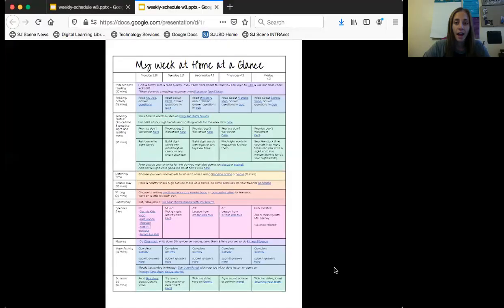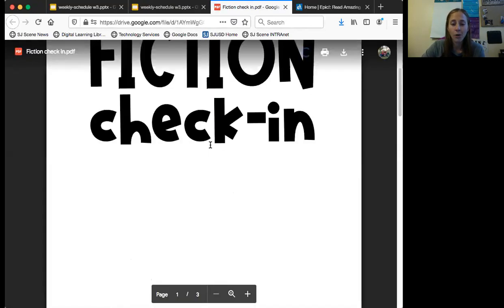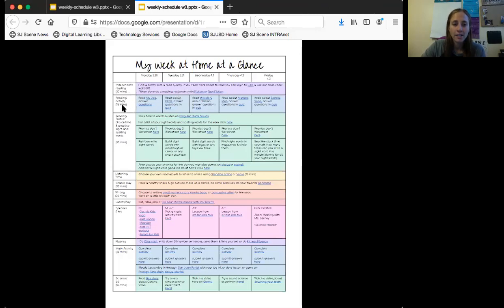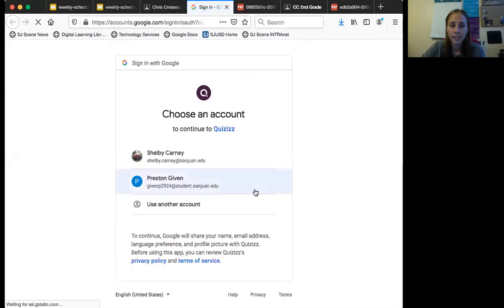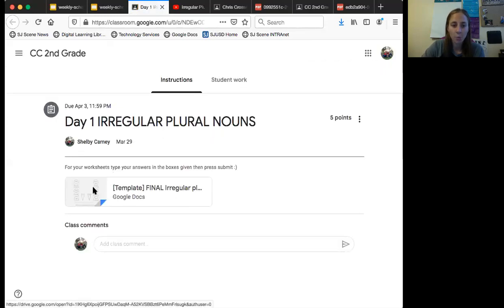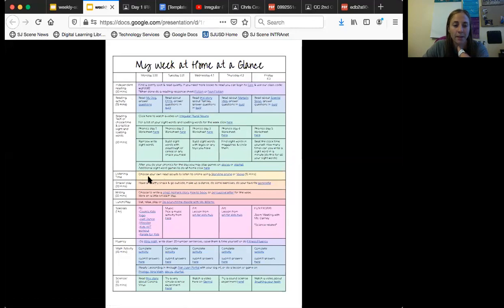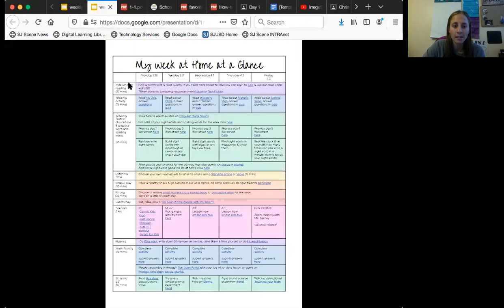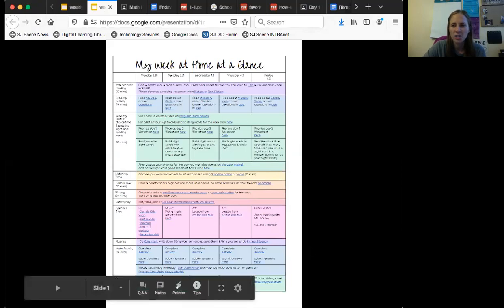Week at a glance instructions